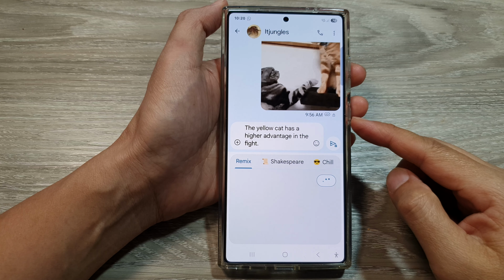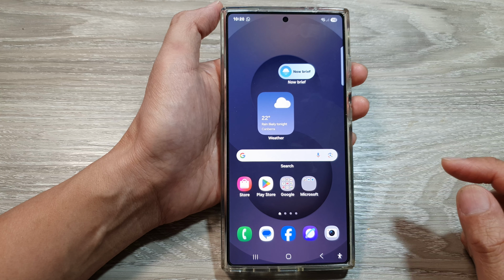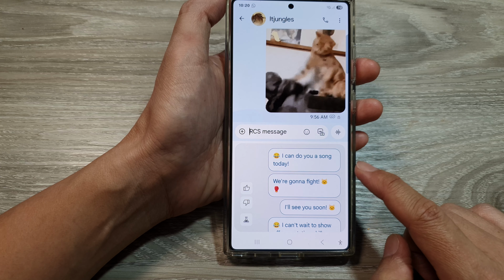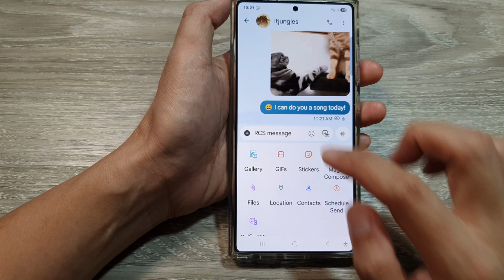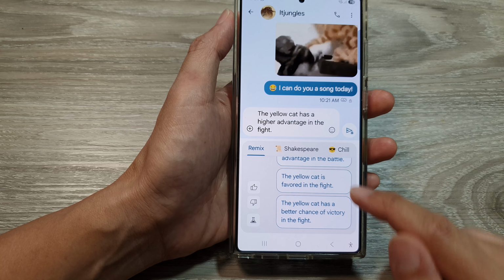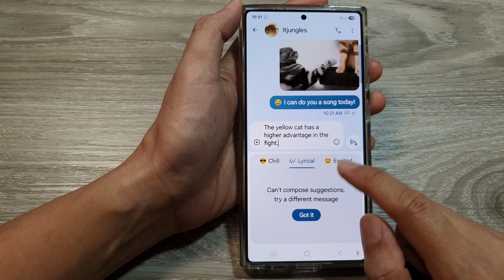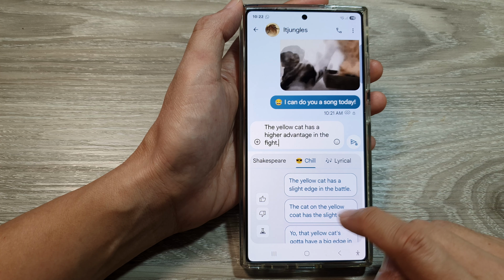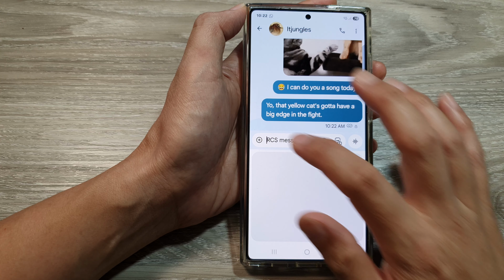✨ How to Use MAGIC COMPOSE in Text Messages on Samsung Galaxy S25/S25+/Ultra 📱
In this video, learn how to use the MAGIC COMPOSE feature in text messages on your Samsung Galaxy S25, S25+, and Ultra. MAGIC COMPOSE enhances your messaging experience by suggesting smarter replies, rewriting texts in different tones, and helping you craft the perfect message effortlessly. Whether you're looking for formal responses, fun messages, or quick replies, this feature has you covered. Follow the step-by-step guide to enable and use it effectively.

This video also covers:
✅ How to activate and customize MAGIC COMPOSE
✅ Changing the tone of your messages using MAGIC COMPOSE
✅ Using AI-powered message suggestions for faster texting